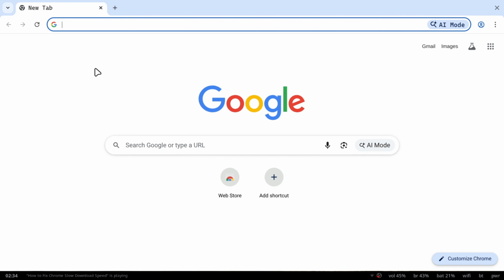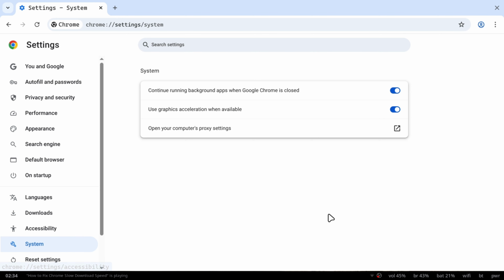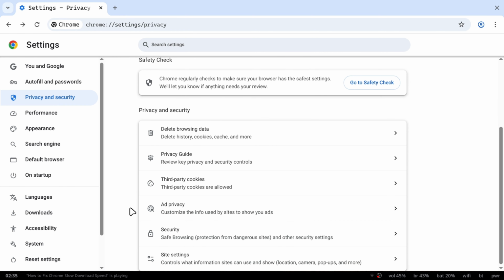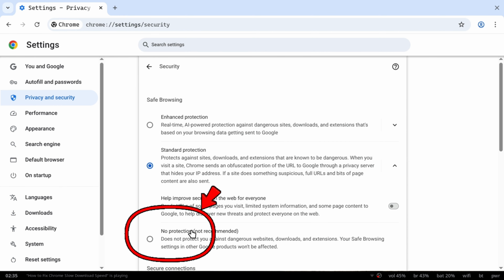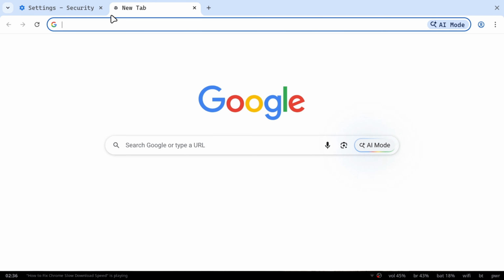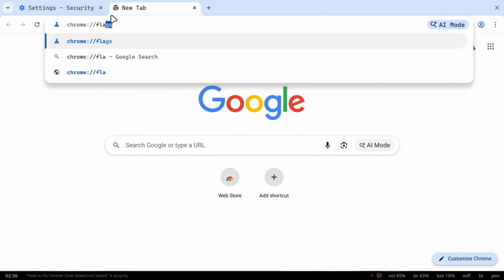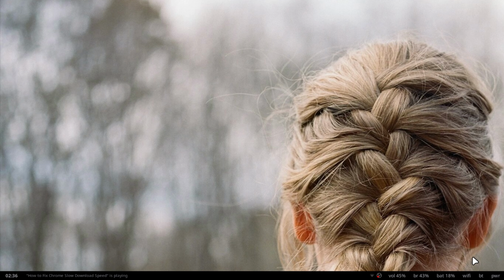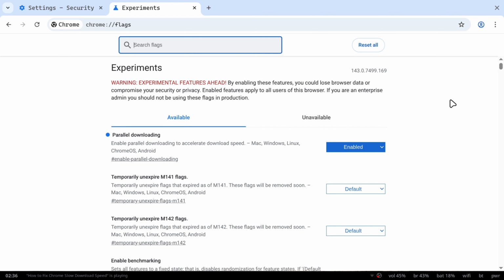How to Fix Chrome Slow Download Speed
Frustrated with painfully slow downloads in Chrome? In this tutorial, you’ll learn proven ways to speed up your downloads by tweaking Chrome’s settings. From enabling parallel downloading to optimizing hardware acceleration and managing extensions, these tips help your downloads finish faster without extra software. Perfect for anyone tired of staring at a download bar.

Hey everybody, today we are going to learn how to fix slow download speed in Google Chrome.
First, open Chrome and type chrome://settings in the address bar.
Click Advanced, then go to System.
Make sure Use hardware acceleration when available is turned on.
Next, click Privacy and security.
Select Security and turn off Safe Browsing temporarily if downloads are being throttled.
Now open a new tab and type chrome://flags.
Search for Parallel downloading.
Set it to Enabled, then click Relaunch.
Chrome now downloads files in chunks, making downloads noticeably faster.
If it’s still slow, try disabling heavy extensions and test again.
Less waiting. More progress.